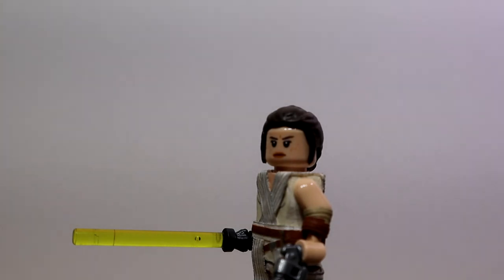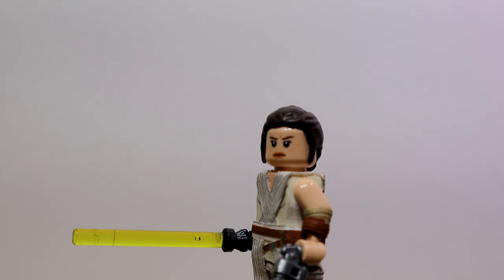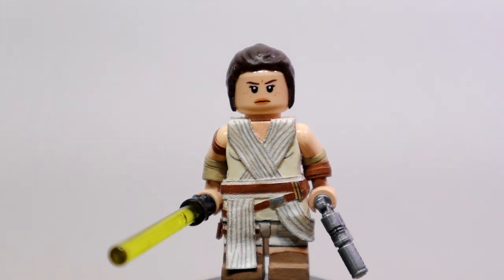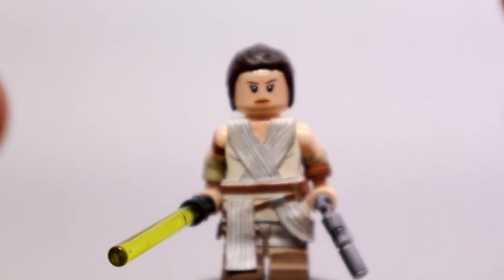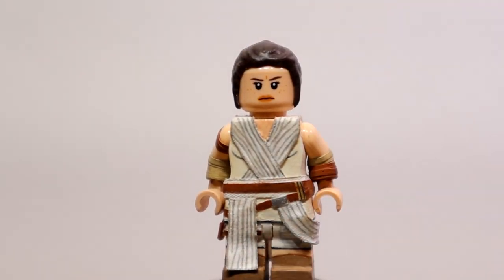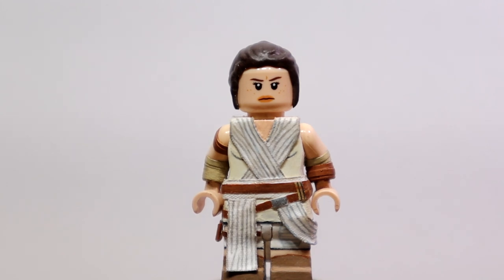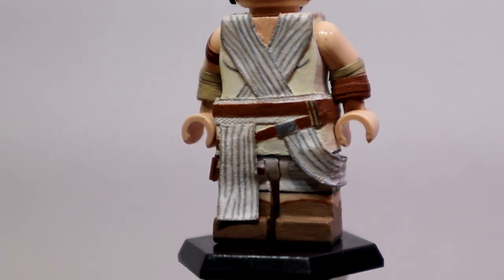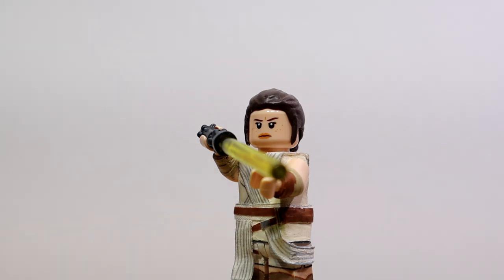LEGO Star Wars: The Rise of Skywalker Rey - Custom Showcase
Minifigure showcase for my custom Rey from The Rise of Skywalker.